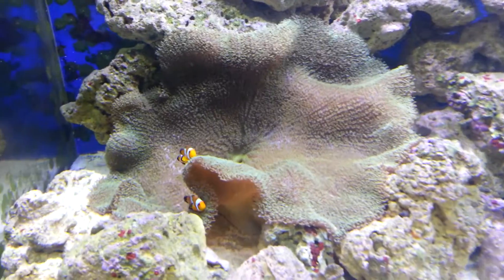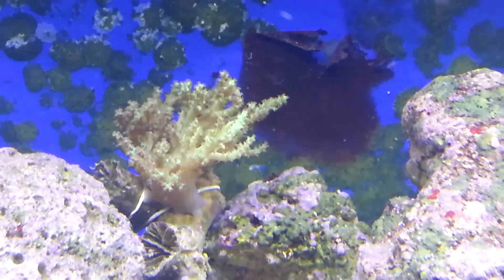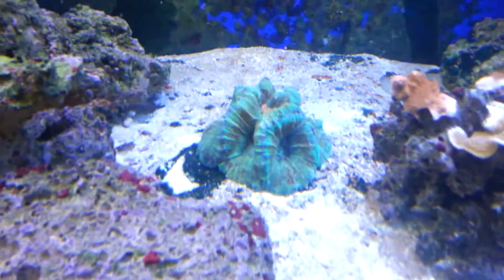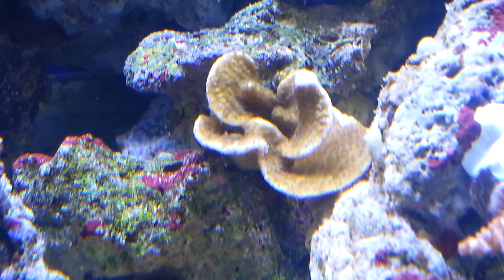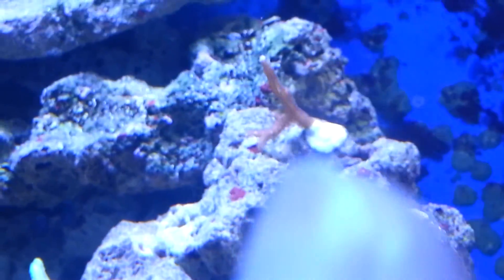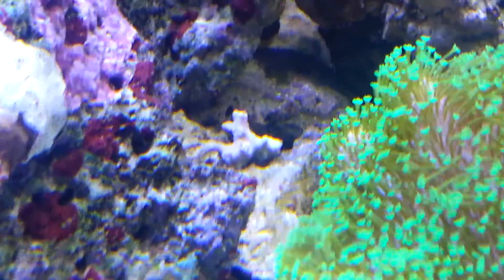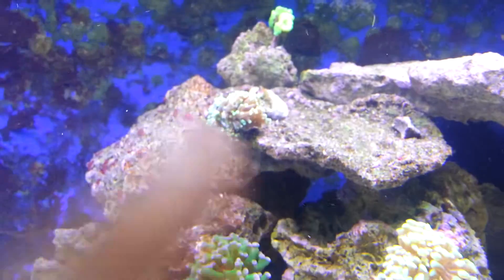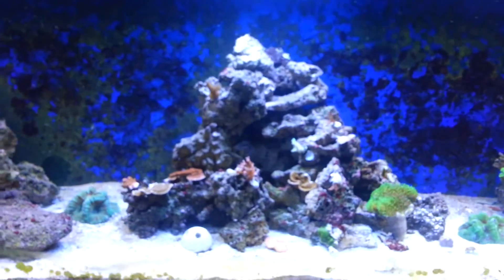- Tony Nguyen 8ft acrylic Reef tank update 7-18-2014